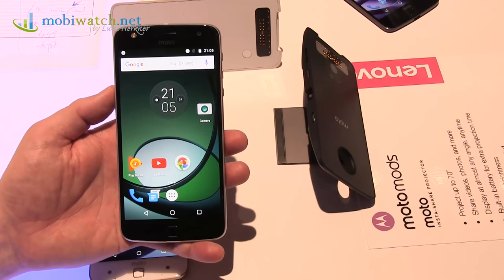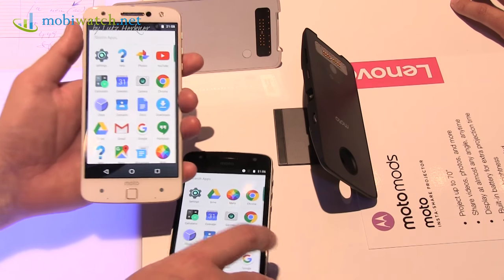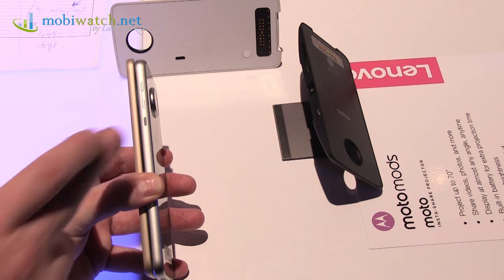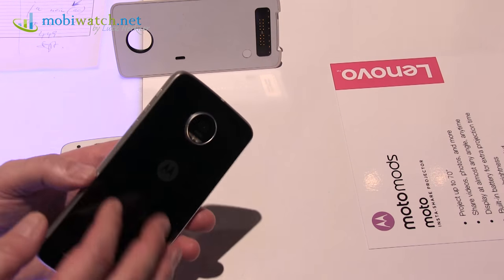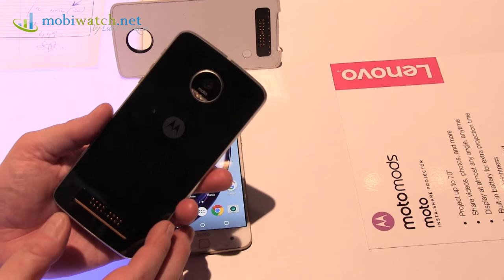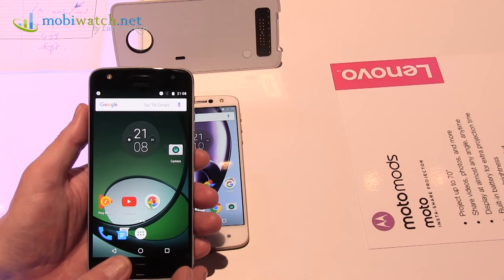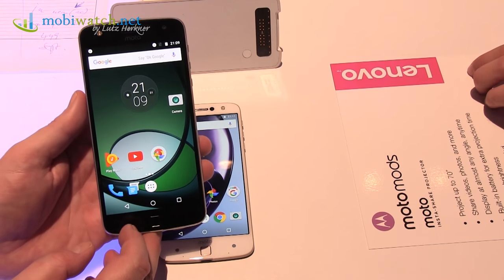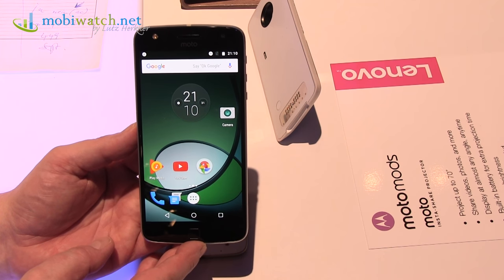Motorola Moto Z Play: Hands On the Marathon Mobile | Review – Test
Besides the Moto Z, Motorola also shows the Moto Z Play on the IFA in Berlin. The spin-off doesn't have the Snapdragon 820 processor, but a big battery with 3.510 mAhs. This hands-on video presents the Moto Z Play, gives all the specs and compares it with the Moto Z.

What's your impression of the Moto Z Play? Do you like the Moto Z better or not? Leave your opinion in the comments!

» questions and feedback: contact-at-mobiwatch.net